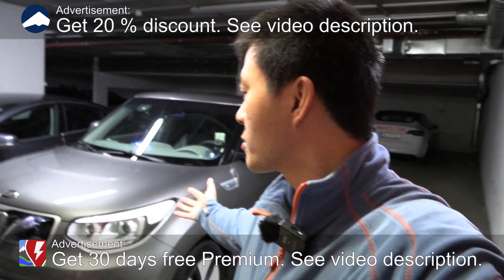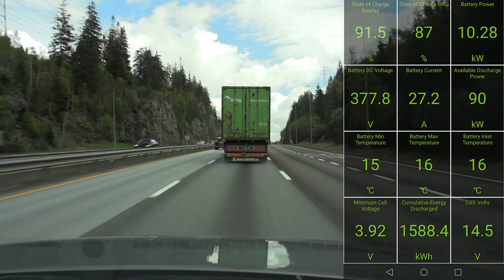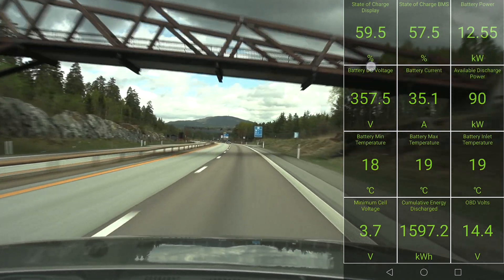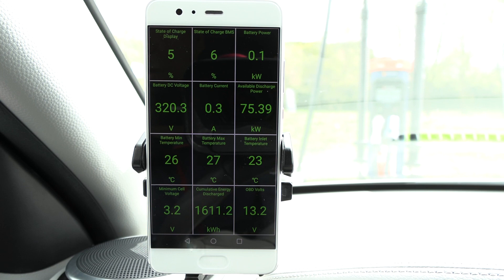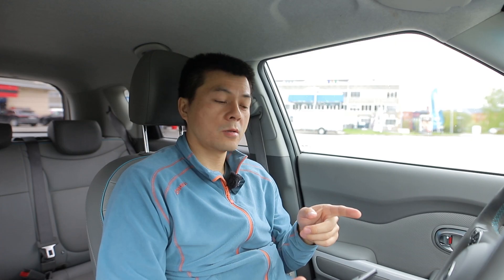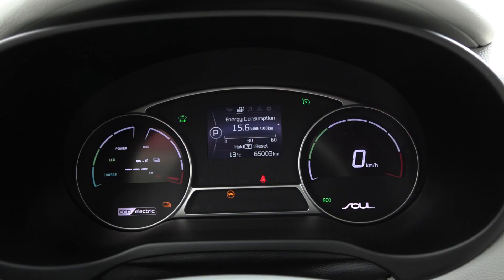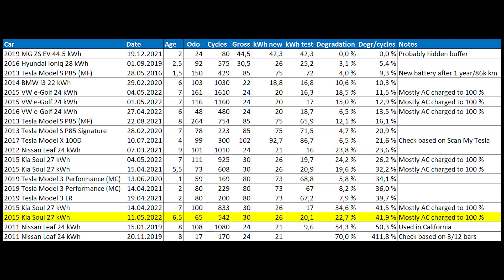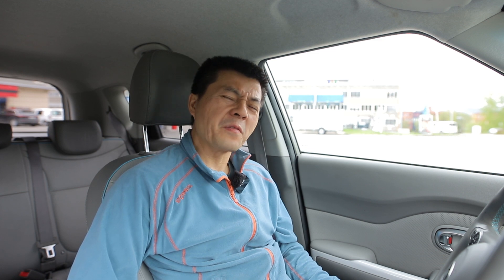2015 Kia Soul 27 kWh 65k km degradation test